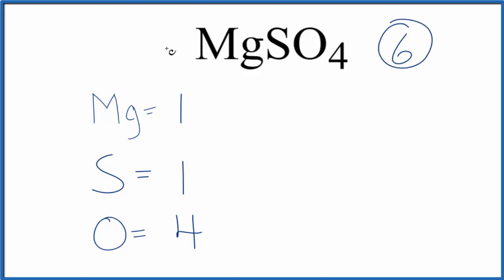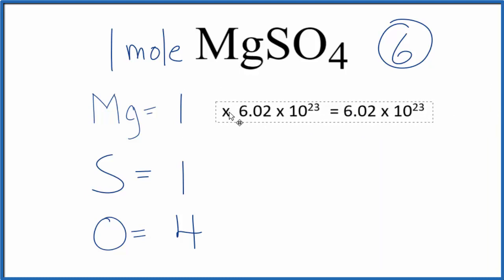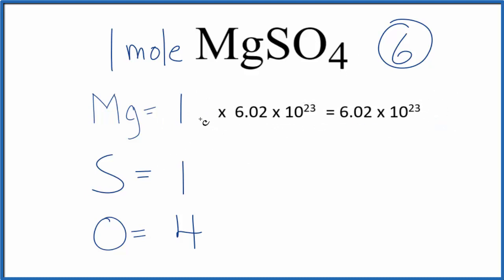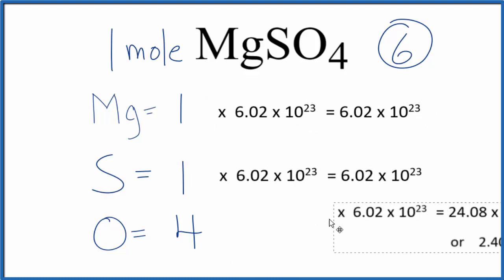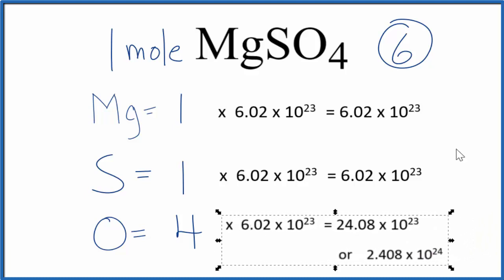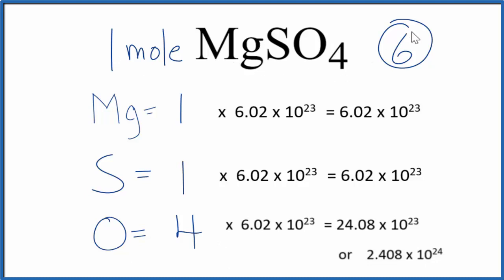How to Find the Number of Atoms in MgSO4 (Magnesium sulfate)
To find the total number of atoms in MgSO4 (Magnesium sulfate) we’ll add up the number of each type of atom. The small number after the element symbol is called the subscript and this tells us how many of that atom are in the compound. For example, H2 means there are two Hydrogen atoms.

If we add up all of the atoms for MgSO4 we well find that we have a total of 6 atoms for Magnesium sulfate . This is sometimes called the atomicity for MgSO4 (note, by defination atomicity usually only applies to molecular compounds).

This is how to calculate the number of atoms present in Magnesium sulfate (MgSO4).